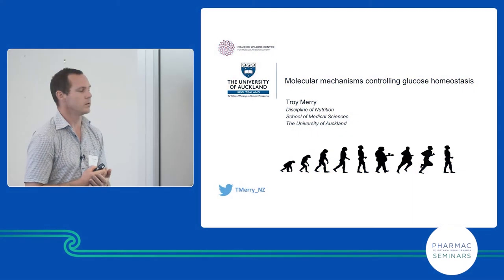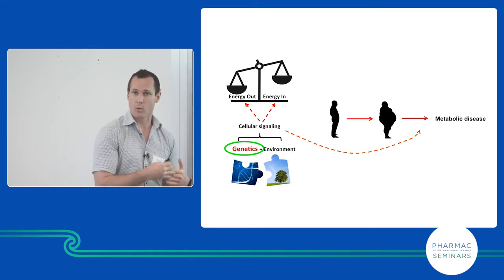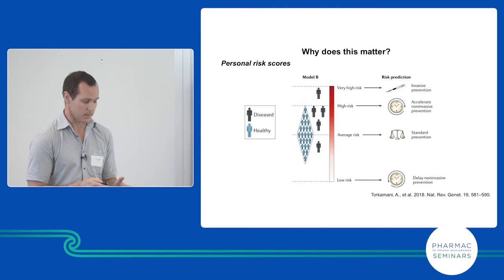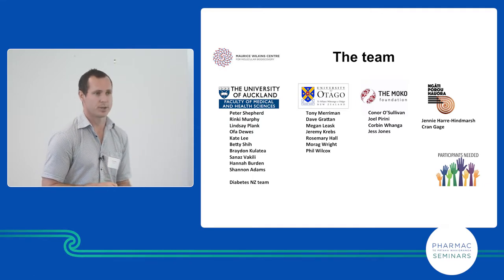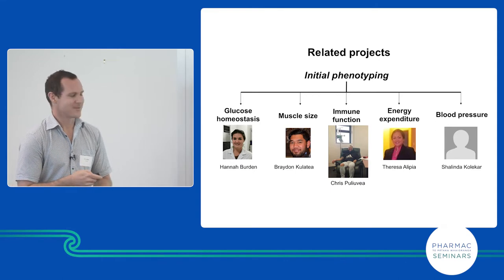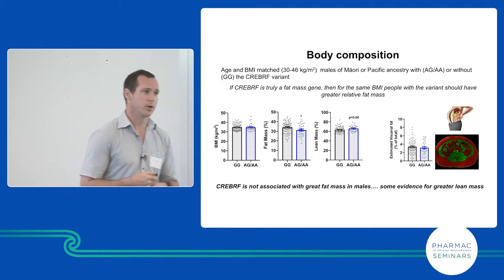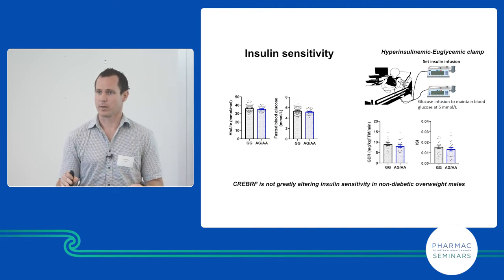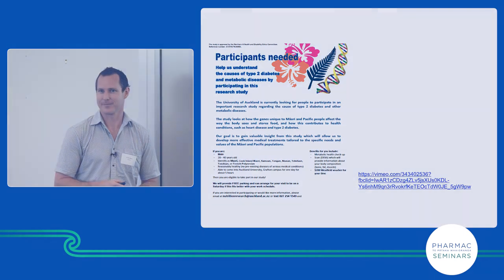PHARMAC seminar: Pacific Health in Aotearoa Update, Understanding genetics of Pacific peoples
Video from the one-day PHARMAC seminar on Pacific Health in Aotearoa Update in Auckland, New Zealand.

1. Diabetes from a primary care perspective - Dr Bryan Betty
2. Pacific overview of cardiovascular health in NZ - Dr Corian Grey
3. Defeating diabetes by choice or by design? - Dr Rinki Murphy
4. Working for change so Pacific peoples can get the medicines they need - Dr Ofa Dewes
5. Understanding genetics of Pacific peoples - Dr Troy Merry and Maurice Wilkins Centre Team
6. Community pharmacy perspective, Pacific Pharmacists Association - Diana Phone and Sheenal Kumar
7. Faith led community outreach - Candice Apelu-Mariner
8. Reflections - Matafanua Hilda Fa'asalele